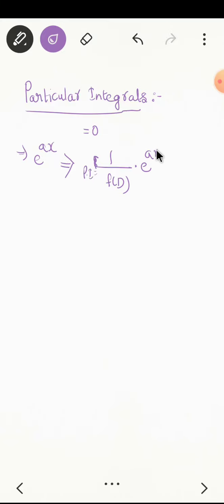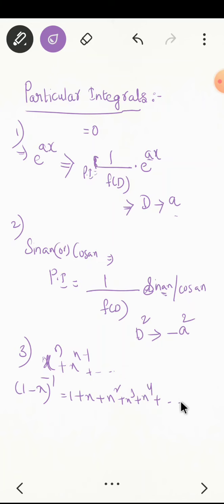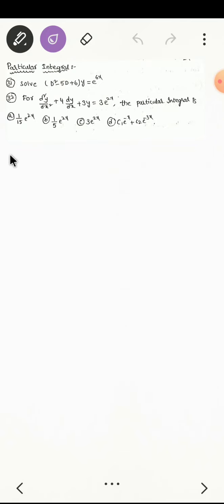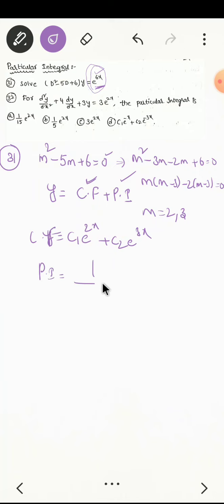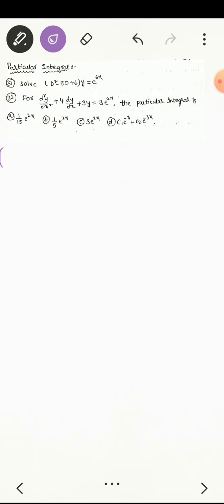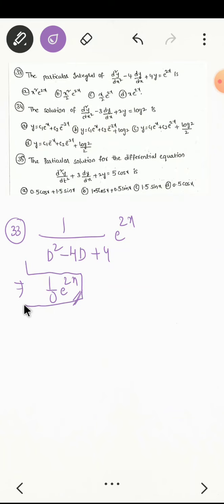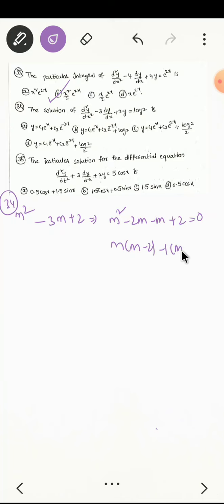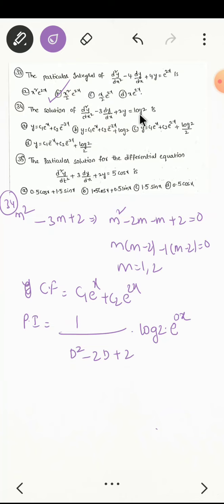Differential Equations- Cases of Particular Intg-1